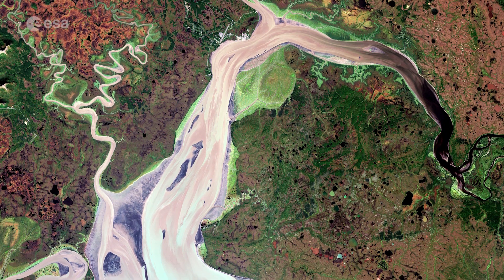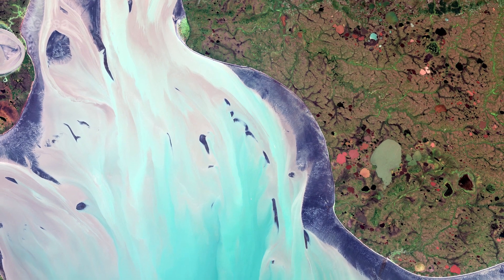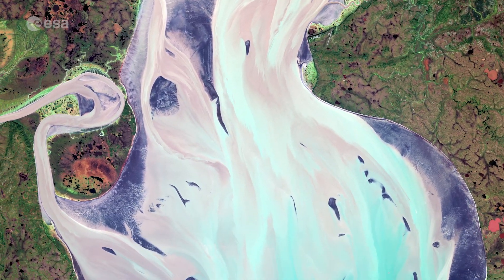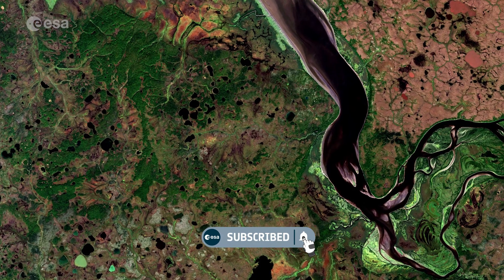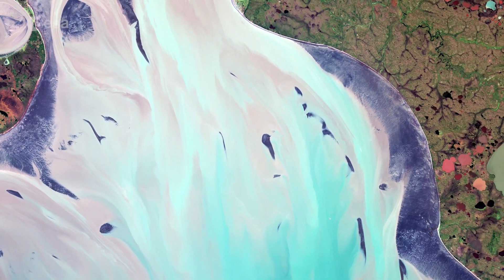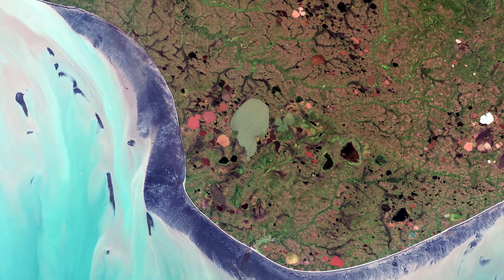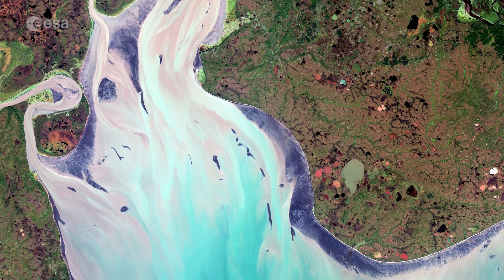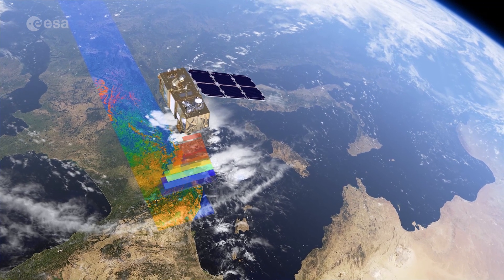Nushagak Bay, Alaska | Earth from Space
In this week’s edition of the Earth from Space programme, the Copernicus Sentinel-2 mission takes us over the complex and diverse landscape that surrounds Nushagak Bay in Alaska.